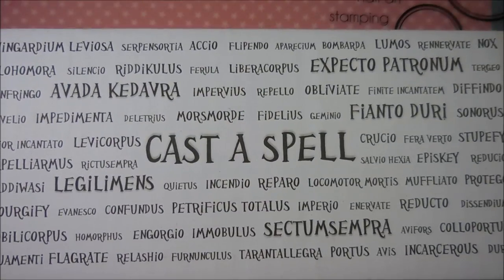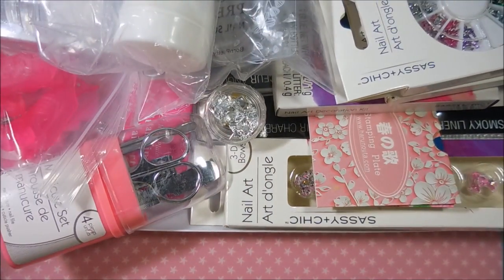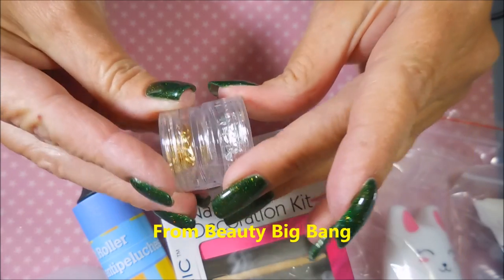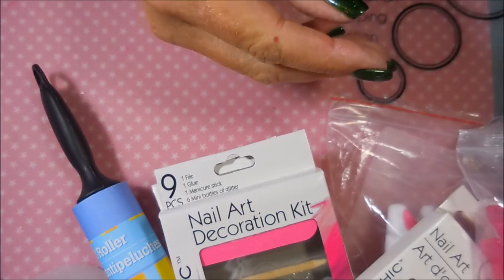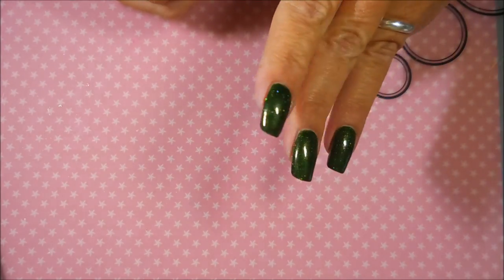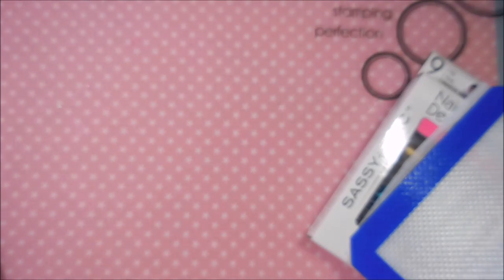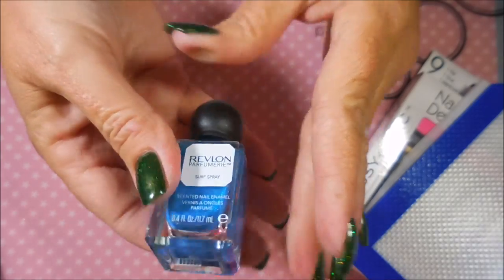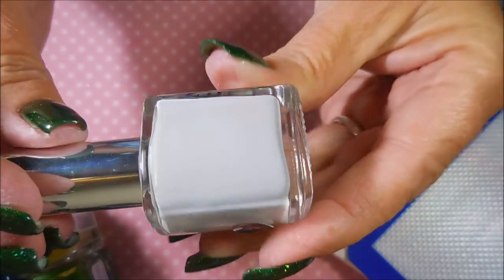1K Subscriber Giveaway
Thank you to all my amazing friends who have helped me grow my channel.  Your support means everything to me.  This giveaway will be open from now (9/22/17 @ 3:20 PM) until 9/29/17 @ 3:20 PM.  Winners will be announced on Monday October 2nd.

The Rules:
You MUST be a subscriber to my channel before this video posted, to enter this giveaway.  I also need to know if you live in the United States or would be international for me to ship to.  You must be at least 18 years old to enter.  I will give the winners 48 hours to respond to my winners announcement video, after that I will pick another winner.

I hope you have a fantastic weekend.  Thank~you for watching.  Until next time, be good to yourself.

Tina

Filmed with: Nikon Coolpix S6900
Tri-Pod: LimoStudio 17" Mini Tripod AGG301
Edited with: Windows Live Movie Maker